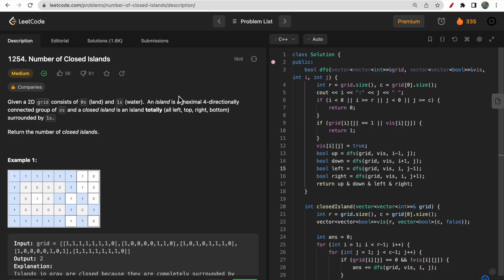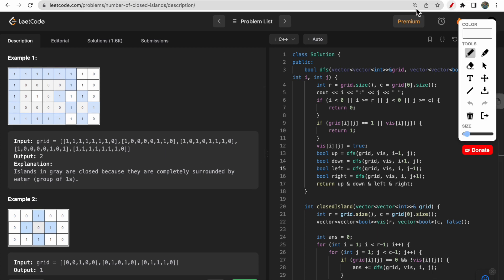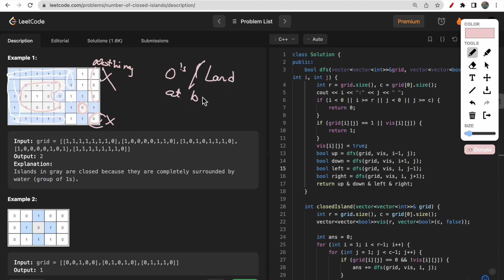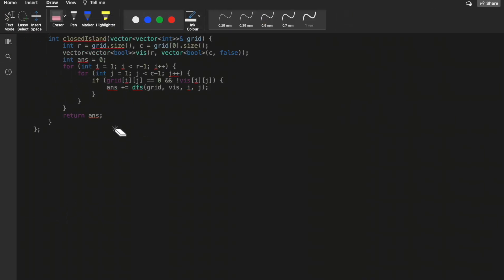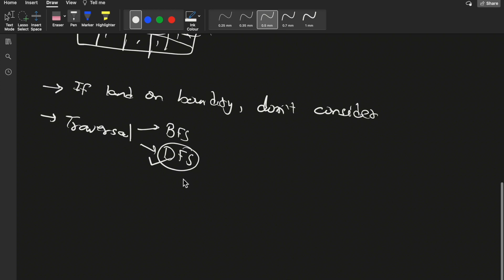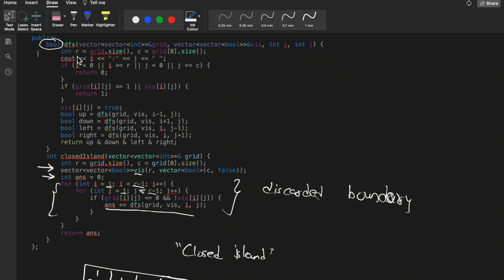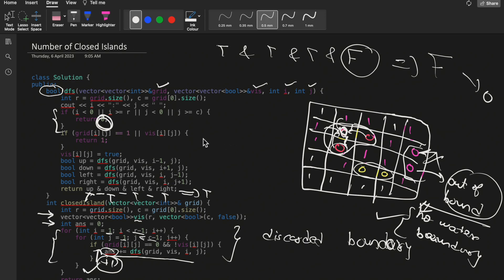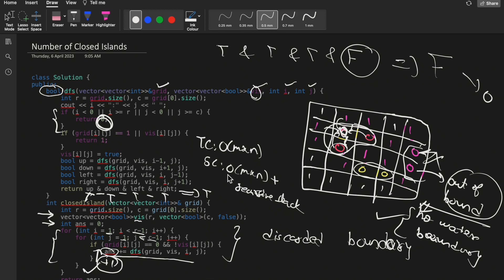1254. Number of Closed Islands | LeetCode Daily Challenge | LeetCode POTD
0:00​ - Question Understanding
3:25 - Intuition
5:50 - Approach
6:40 - Code Dry Run
12:40 - Complexity